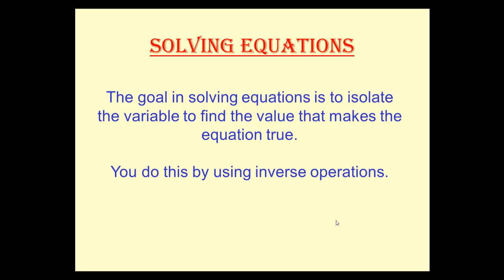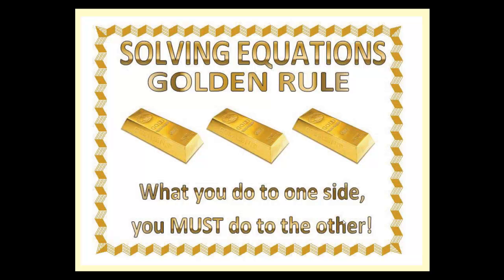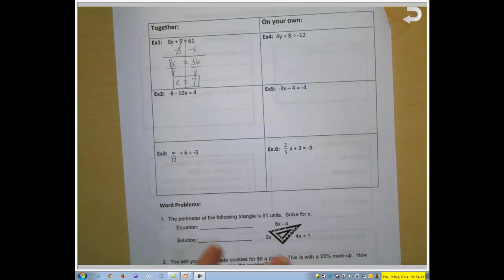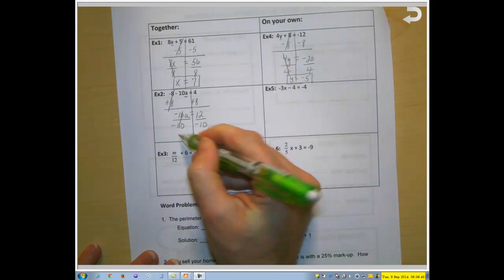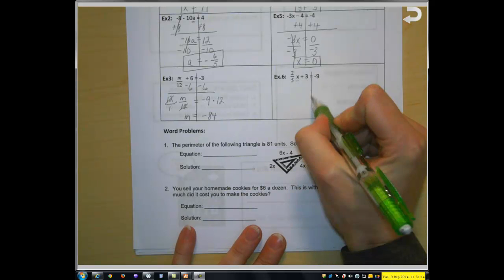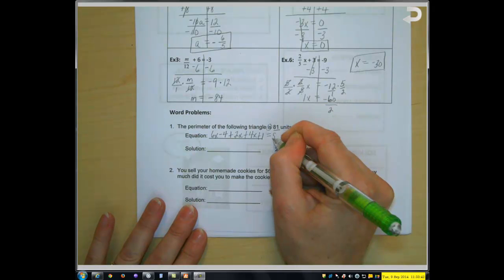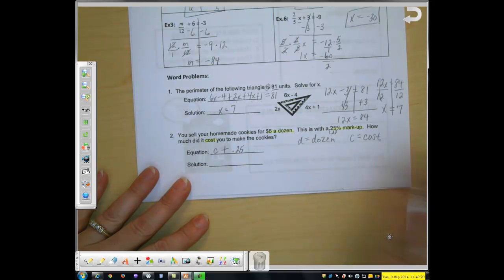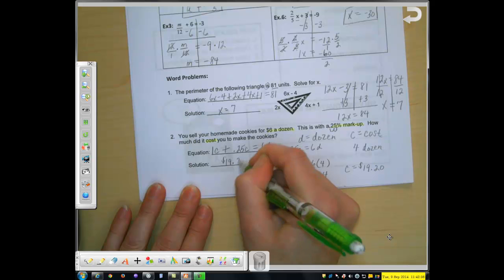Solving 2 Step Equations